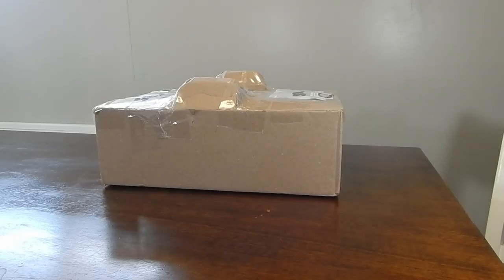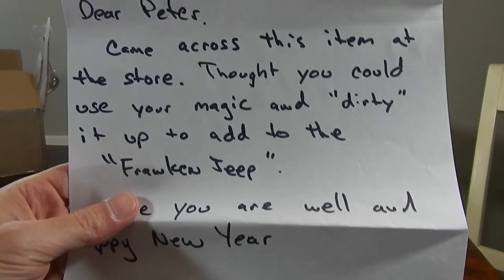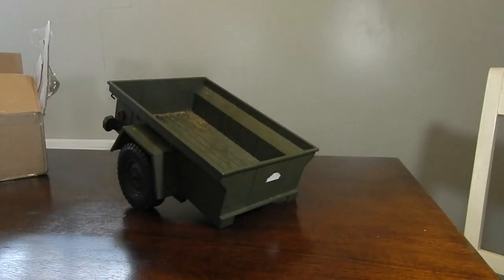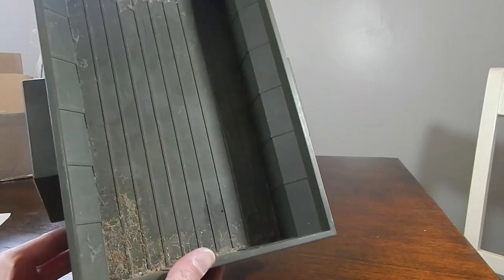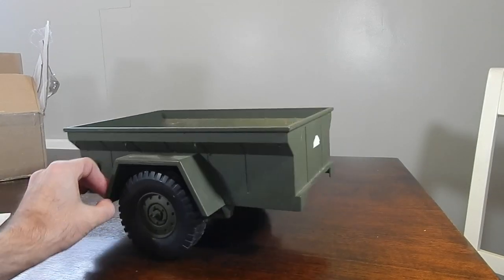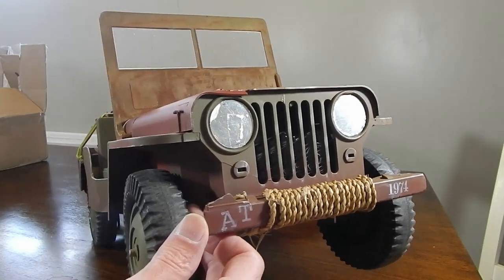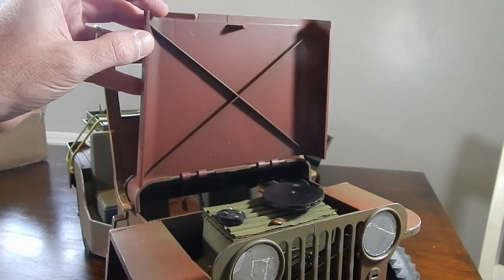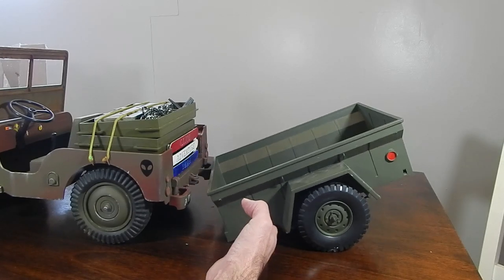AOA Surprise unboxing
Paul Knapp sent me a cool addition to the frankin Jeep project